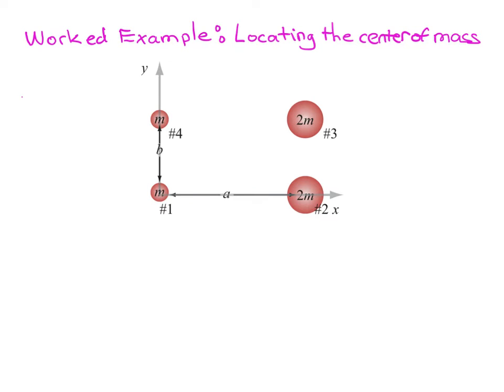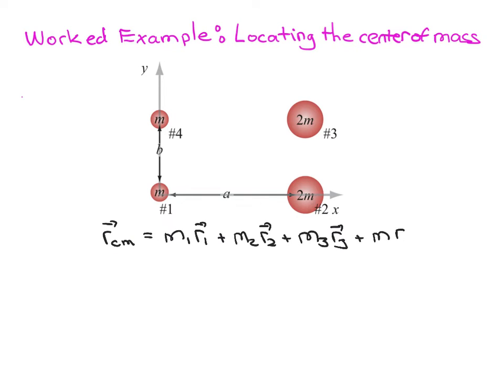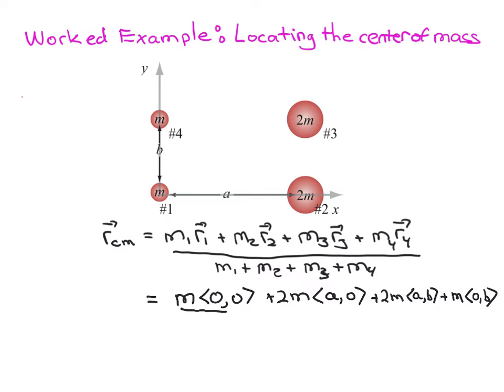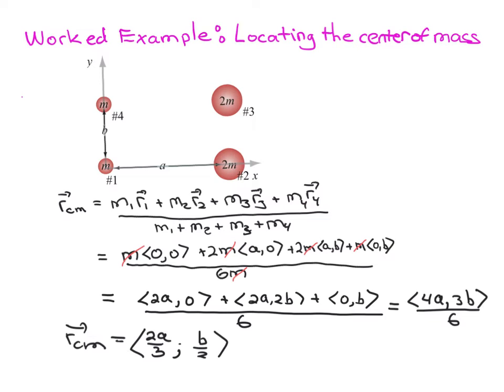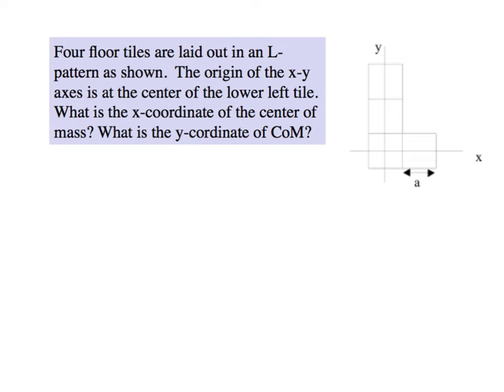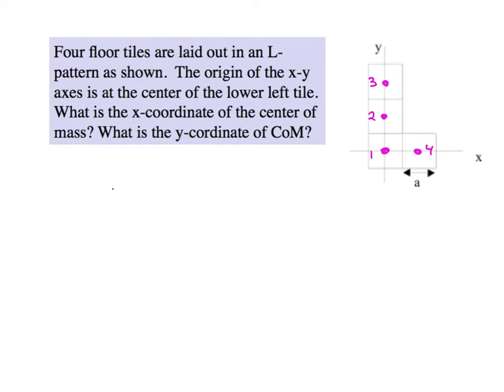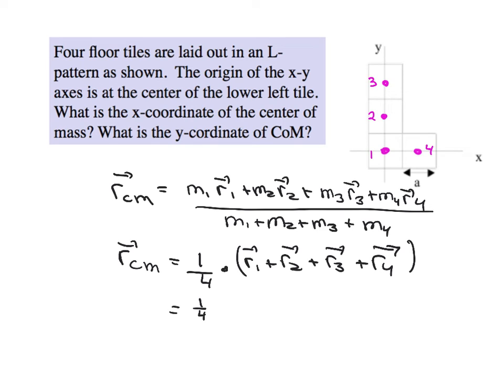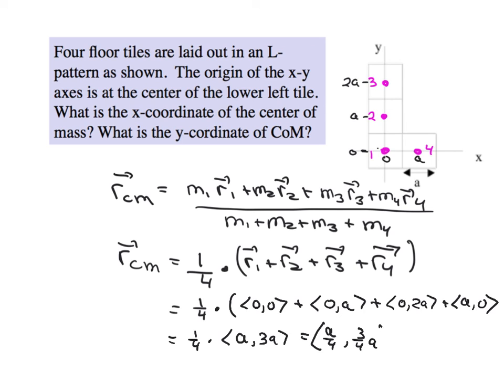Worked example - Center of Mass